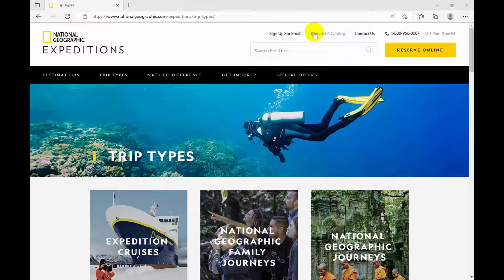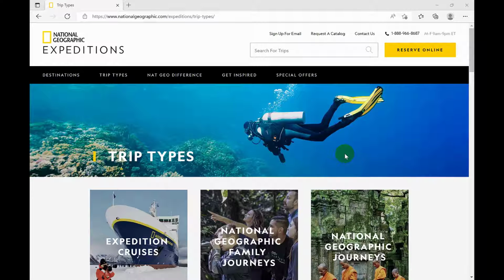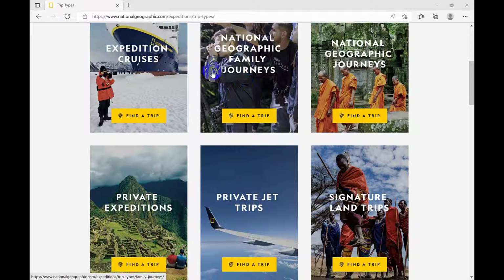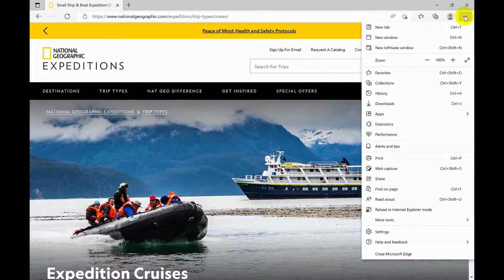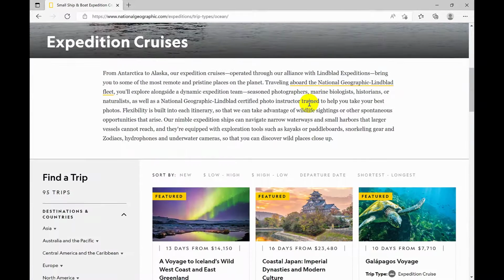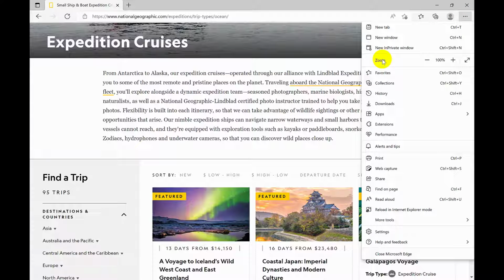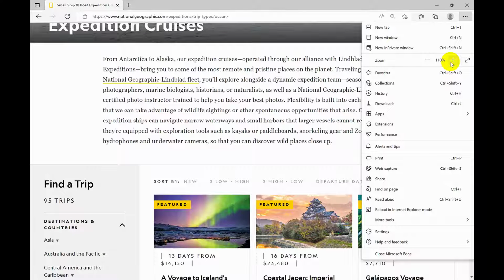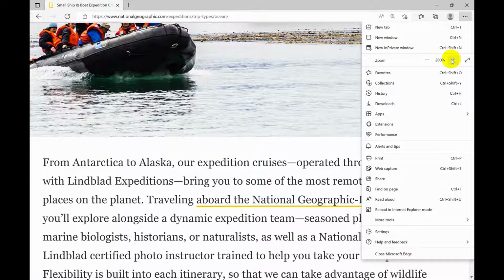How to Text Zoom In and Out in Edge Browser in 2022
tips
tricks
help
tutorial
instructions
how to
microsoft windows 11
windows 10